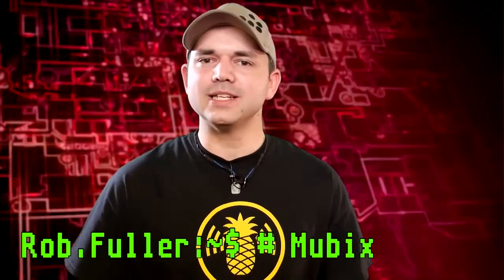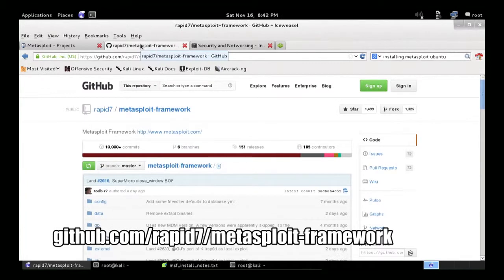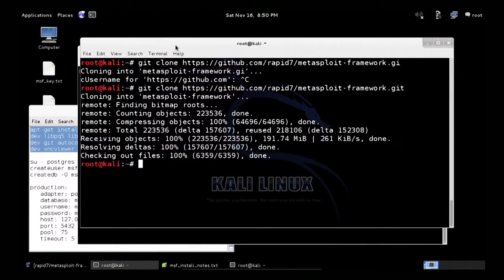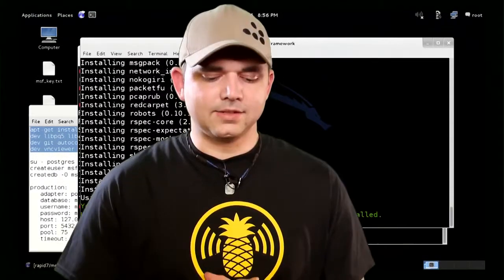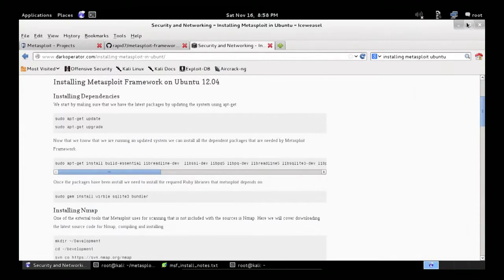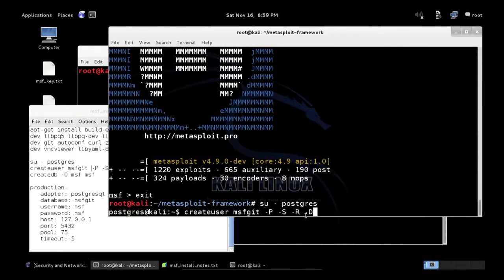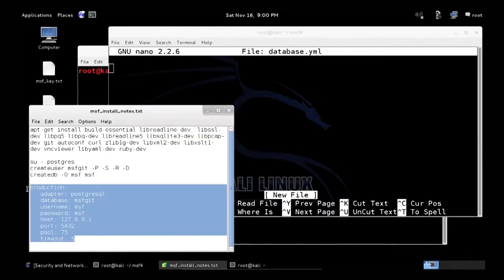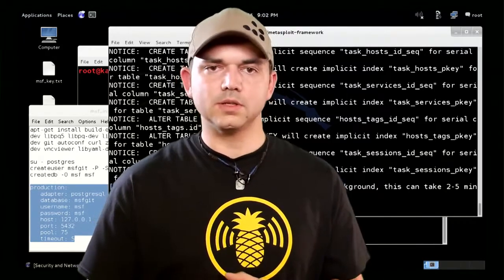Metasploit Framework Github Setup on Kali Linux